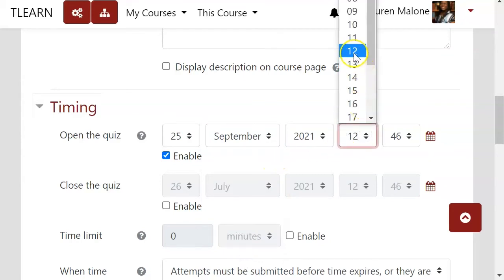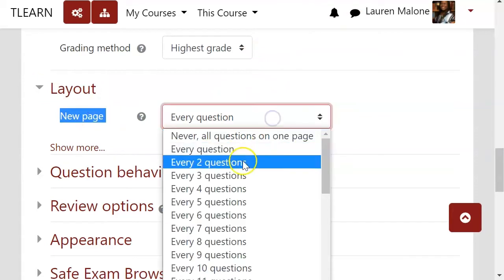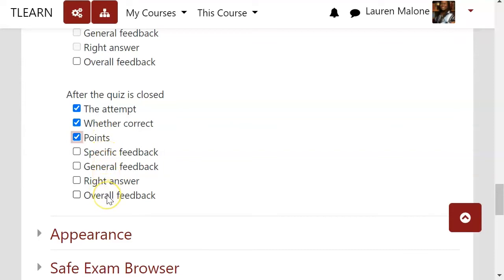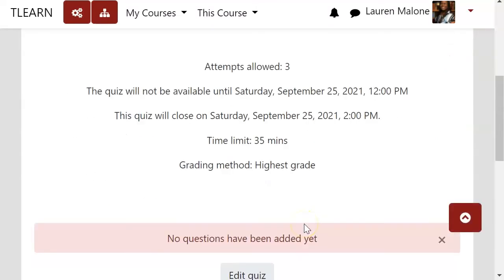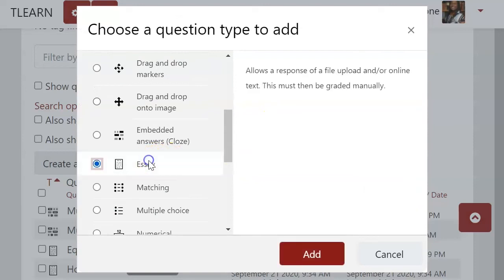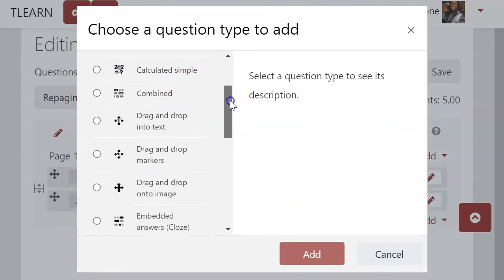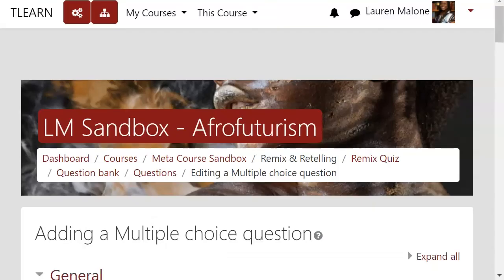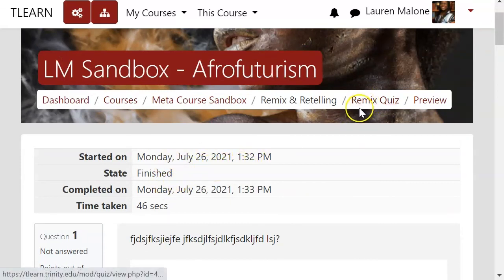Creating a Quiz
This video explores the different features of TLearn quizzes, including your Question Bank, setting up your quiz, adding questions, and different question types.